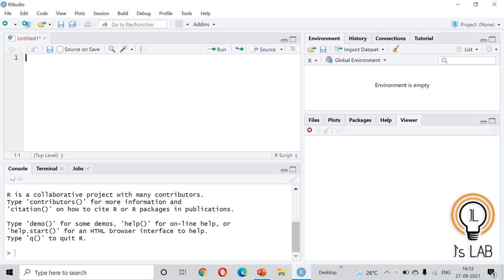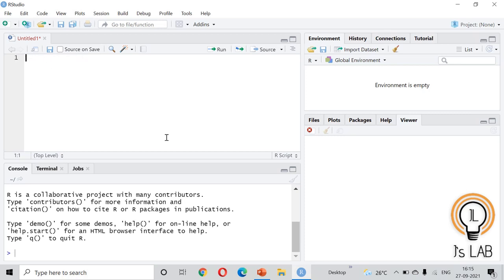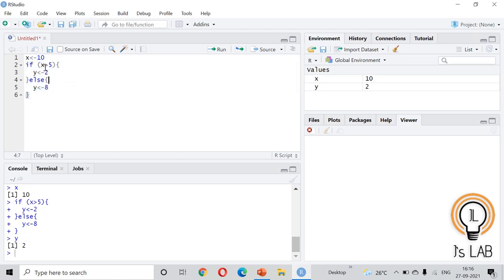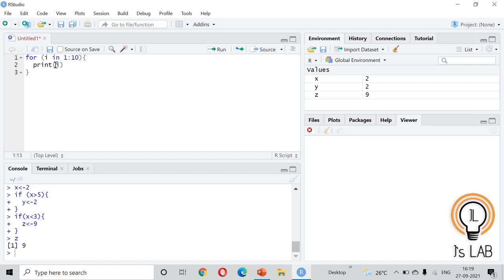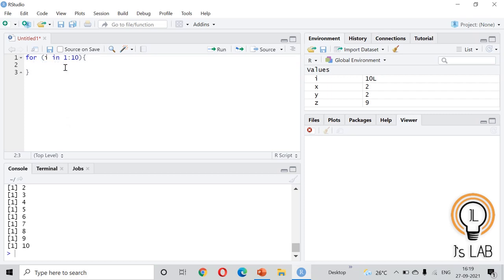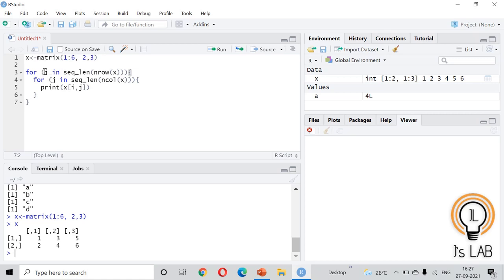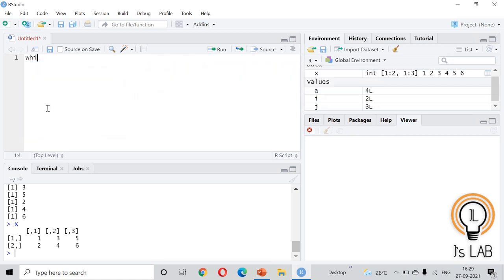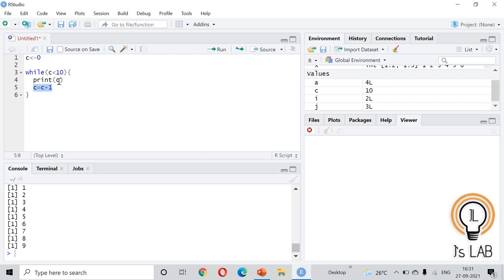Control Structures in R [R18] | If Else | for | while| R Programming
Control statements are expressions used to control the execution and flow of the program based on the conditions provided in the statements. In this video- if else, for and while loop is explained with examples.